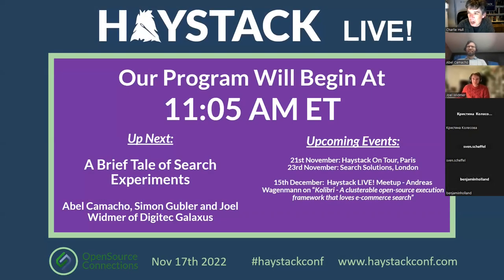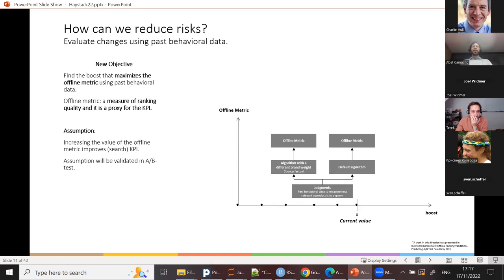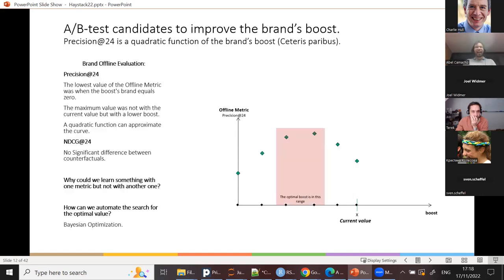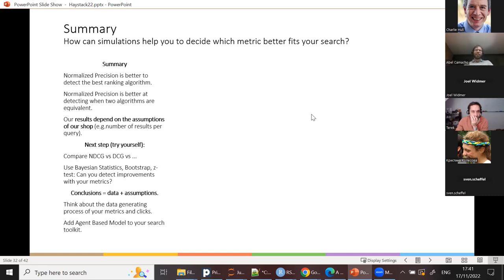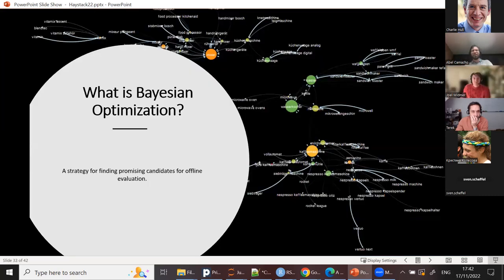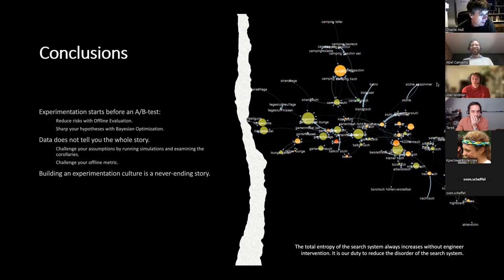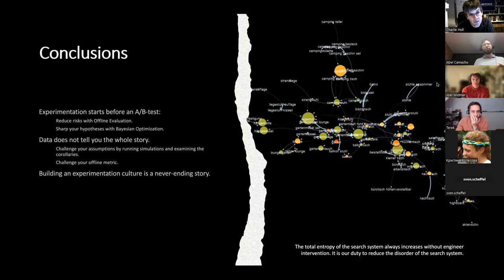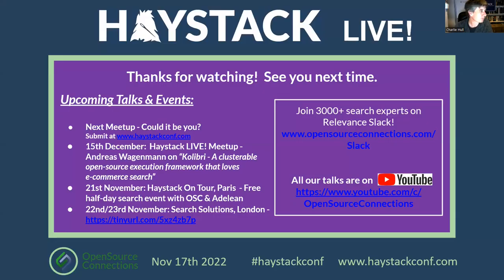Haystack LIVE! - A Brief Tale of Search Experiments - Abel Camacho, Simon Gubler and Joel Widmer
We're pleased to bring you this online talk from the team at Digitec Galaxus, the biggest online retailer in Switzerland:

A/B-test is a powerful tool for evaluating if a new feature improves users’ search experience. In this presentation, we introduce learnings generated in past experiments. First, we show how combining A/B-tests in a more general experimental process with Bayesian Optimization, and Offline Evaluation can speed up our learning curve for optimizing features’ weights. We present a real case example where a better weight for a feature is found with Bayesian Optimization, validated with Offline Evaluation, and the uplift for CTR is estimated in an A/B-test. Using the same real case, we show the intuition behind Bayesian Optimization in the one-dimensional case. Further, we discuss the challenges we are currently facing when trying to optimize several weights simultaneously (e.g., convergence issues, reaching suboptimal solutions). Next, we introduce an A/B-test where new suggestion algorithms are Pareto optima calculated in an Offline Evaluation (e.g., Offline metrics: Precision, NDCG). session.